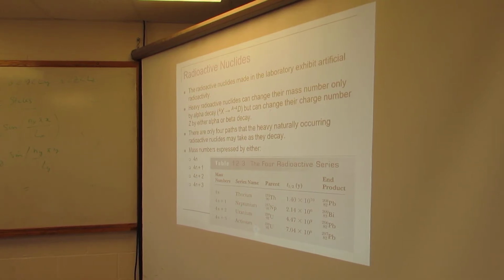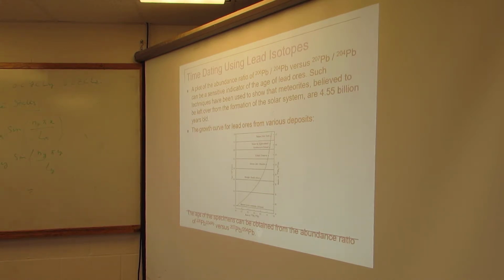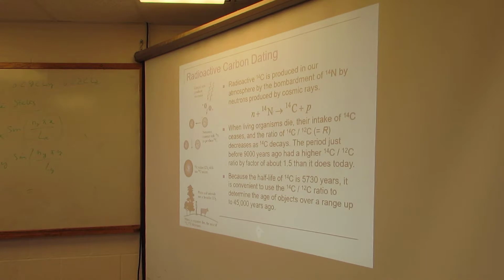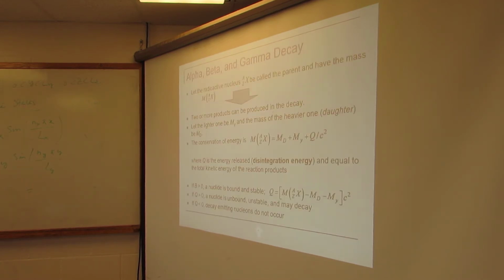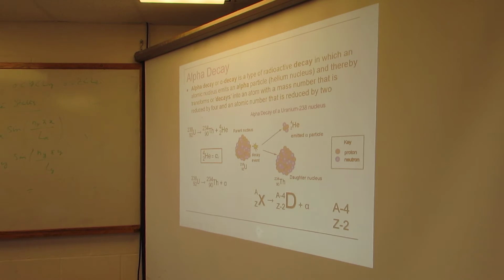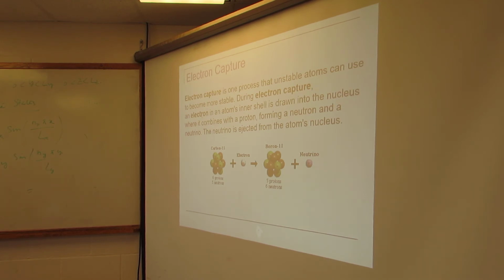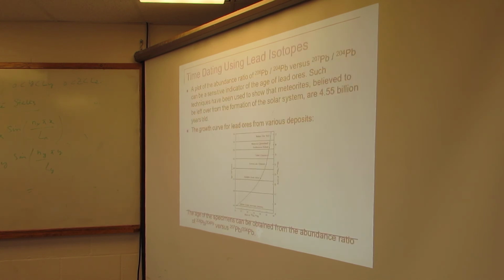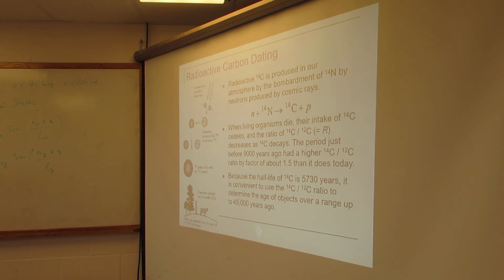Modern Physics 2 Phy3316 Spring2017 Wk10of15 Day2of2 3 29 2017 Wed Dr Martha for John H Miller video